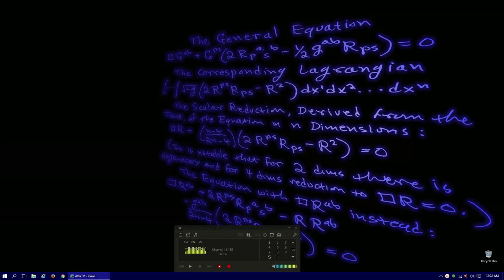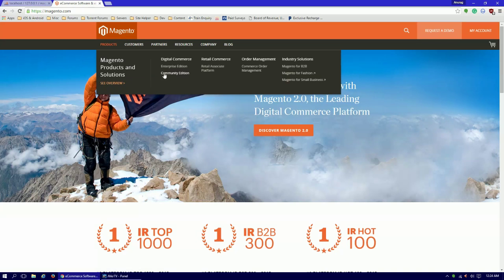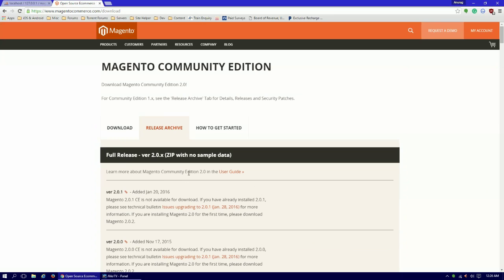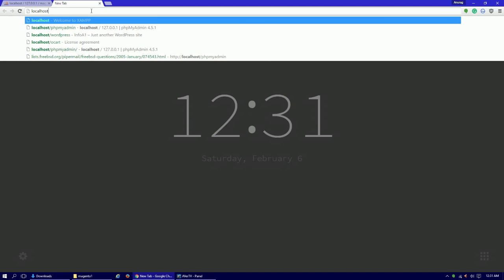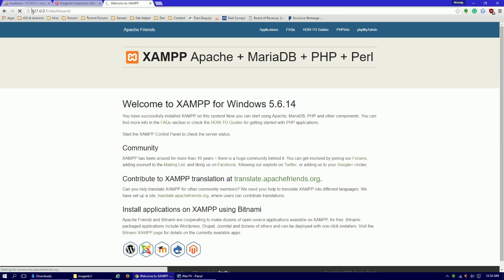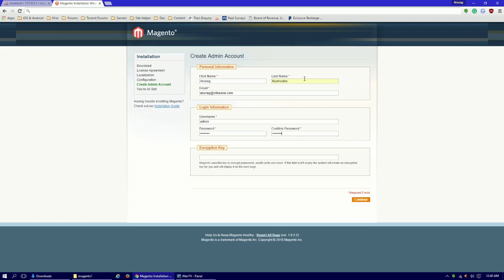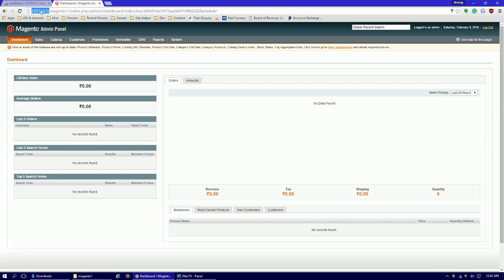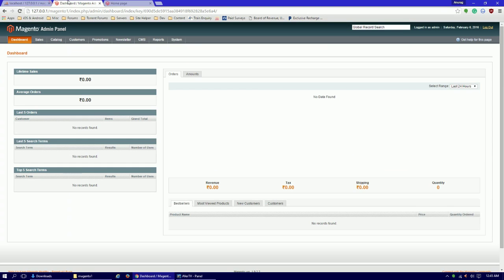How To Install Magento On Localhost/Live Web Server